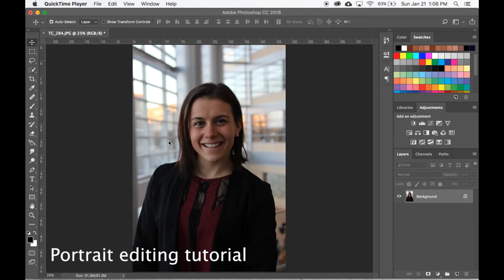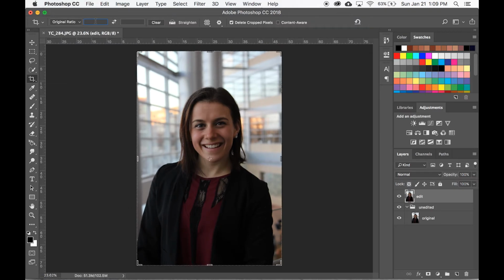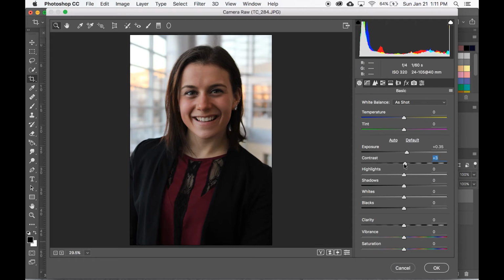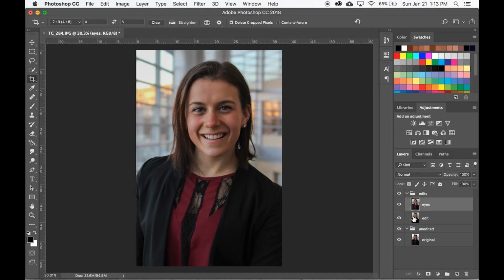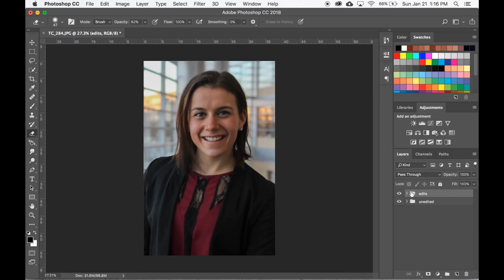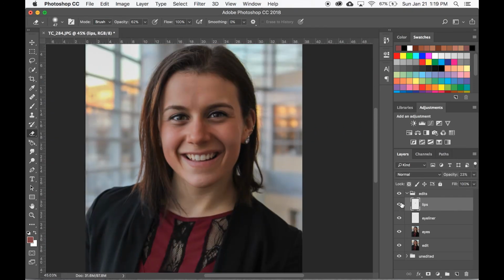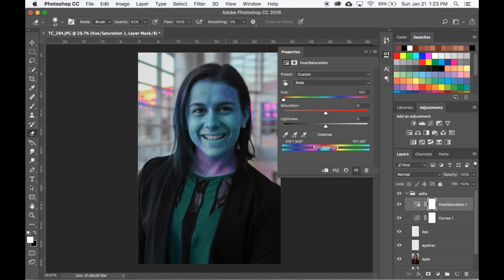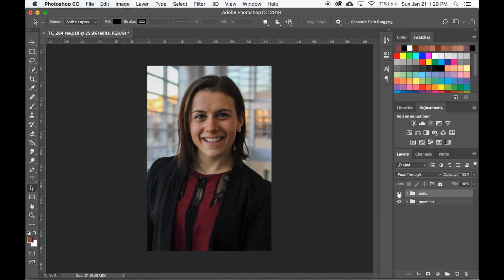Portrait Editing Tutorial (Photoshop CC 2018)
In this video, I go over what I do to edit business/professional portraits.

Please let me know what you think of this editing video and what you would like to see from me in the future! (Editing time-lapse, behind the scenes of photoshoots and more!)

EQUIPMENT USED:
Cannon EOS T2i Camera Body
Cannon 24mm-105mm lens

A very short list of thank you's
- To Talia for letting me use her Headshot in this video
- and to YOU for watching!